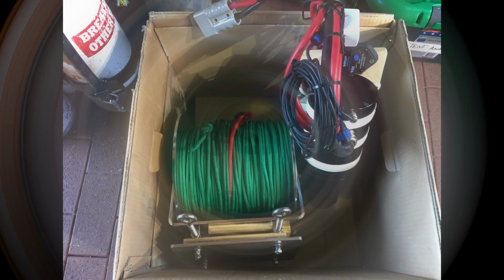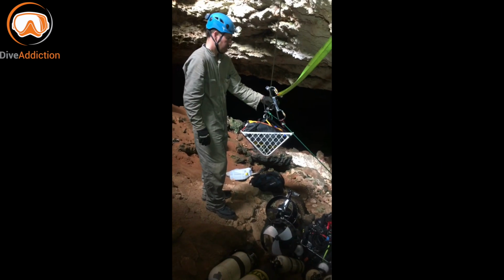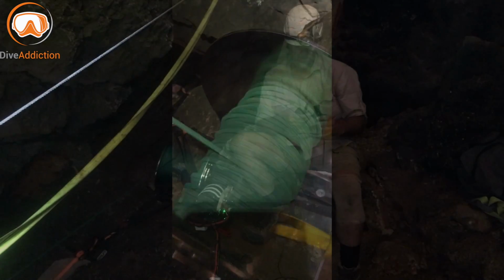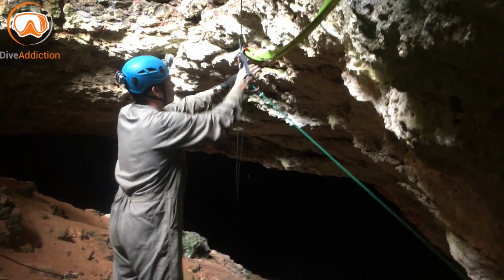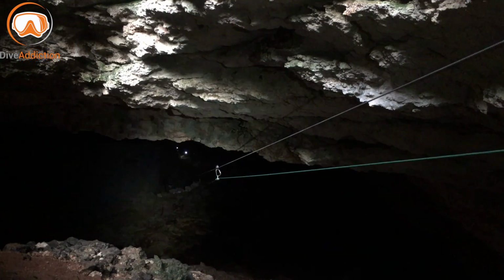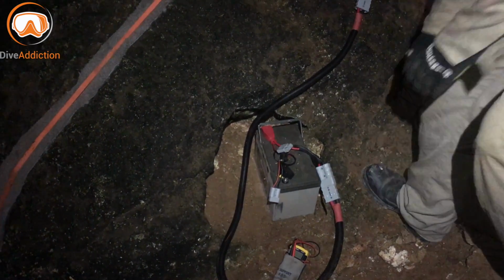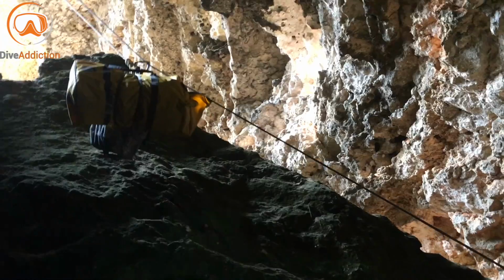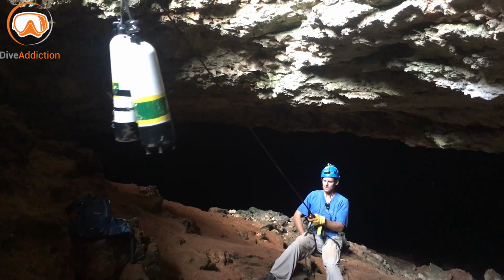2017 04 Rigging at Weebubbie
This video is about 2017 04 Rigging at Weebubbie